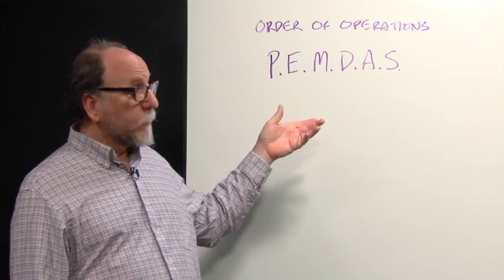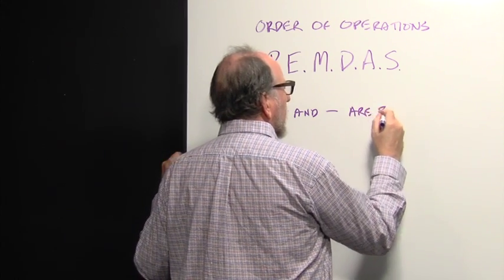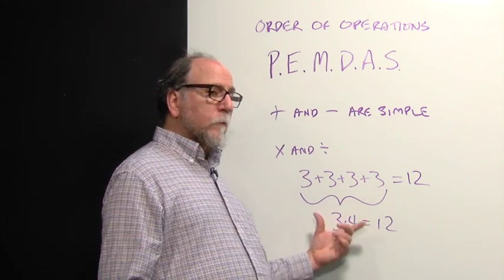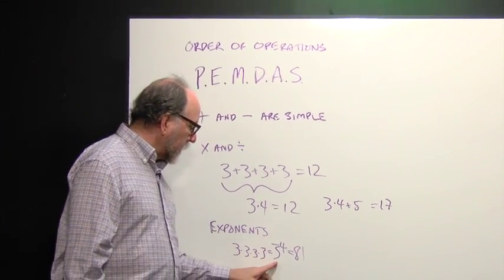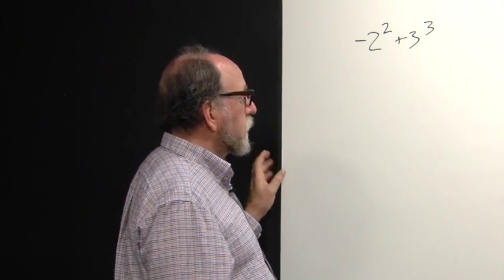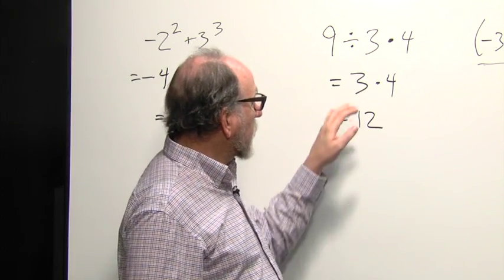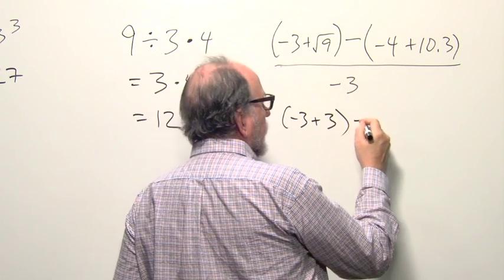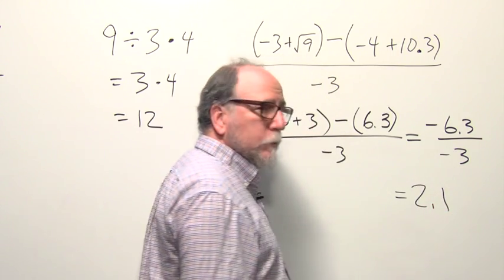Order of Operations Explained with Examples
A description of why order of operations is necessary then a few problem using this necessary order.